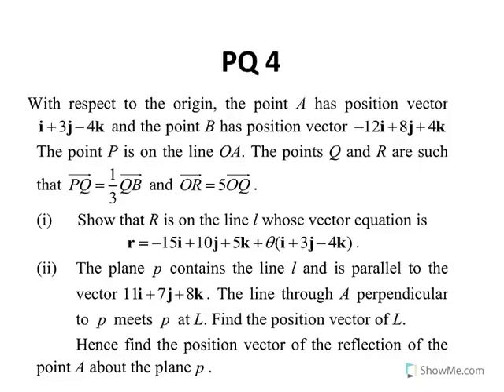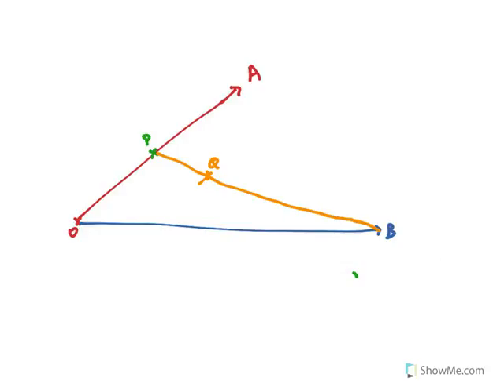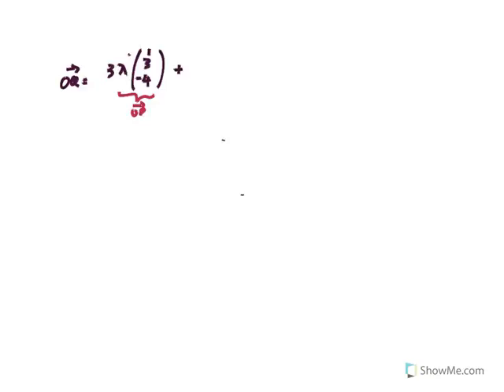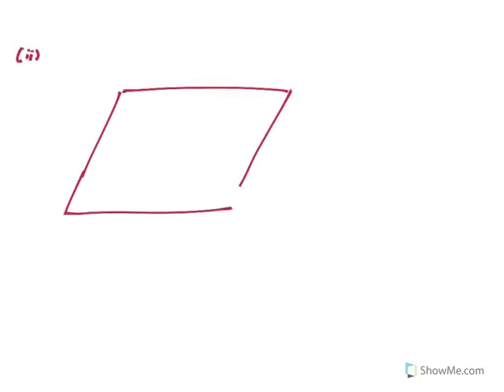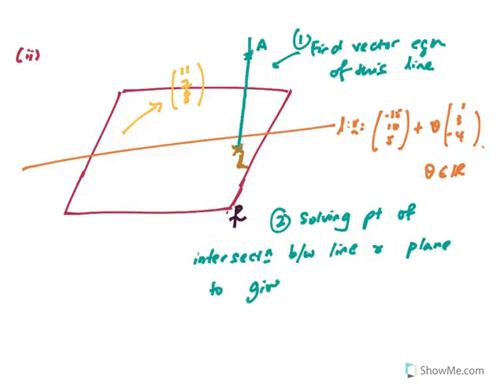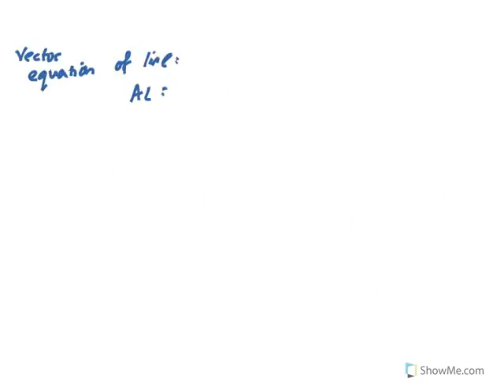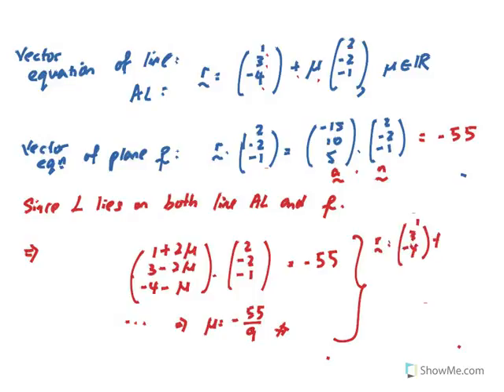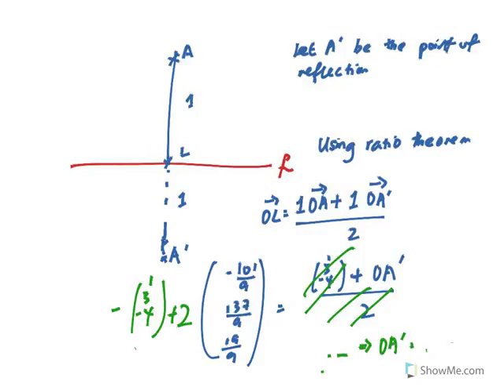2017 Vectors II Tutorial PQ4